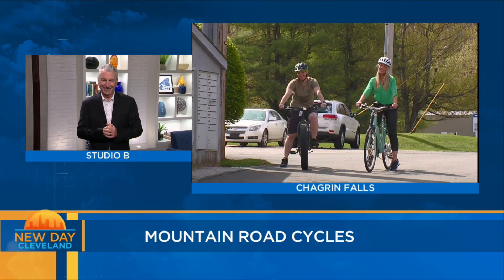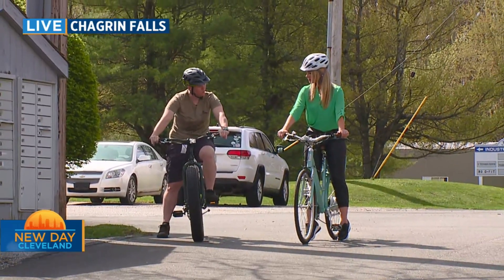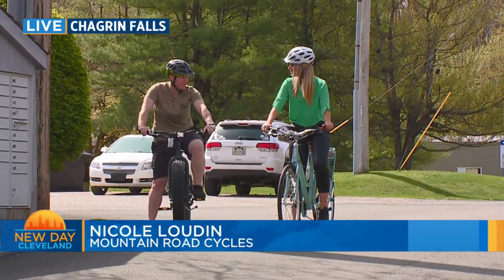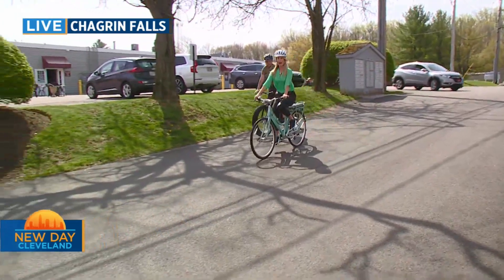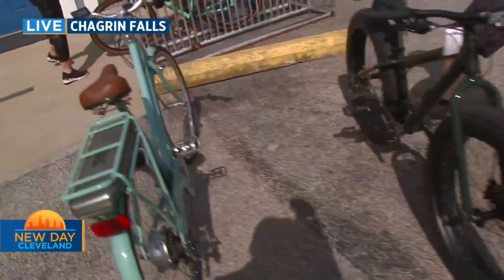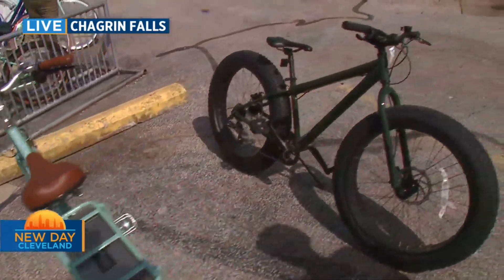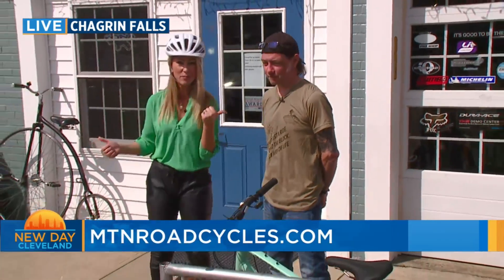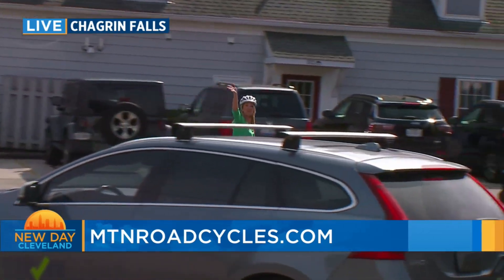Mountain Road Cycles (part 2)